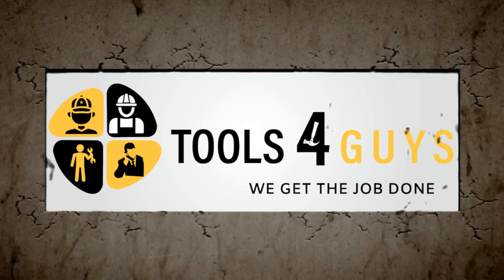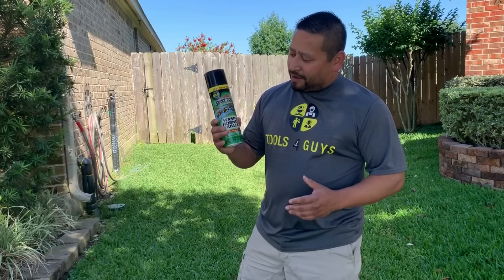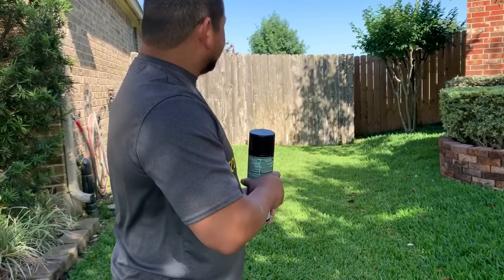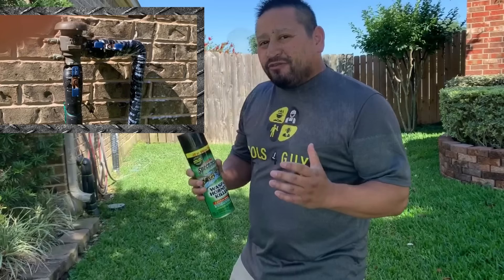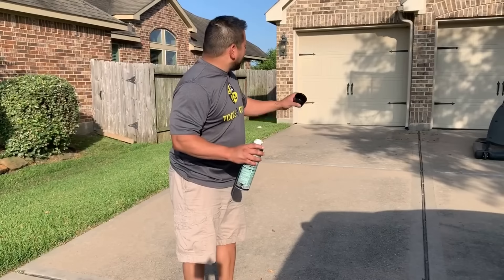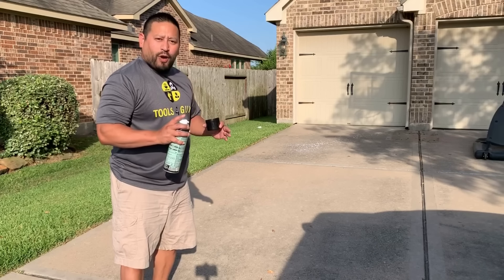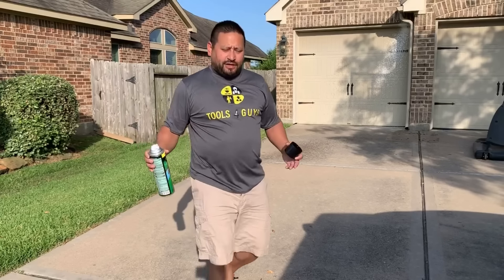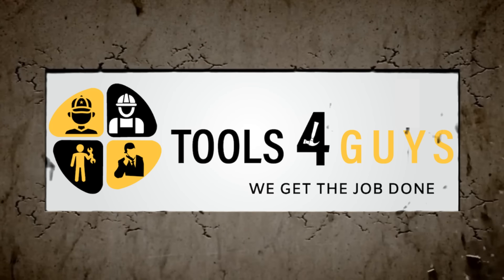Wasp and Hornet Spray - Spectracide Wasp and Hornet Killer Put to the Test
Summer is here and in full effect, but for us to enjoy summer in our yard, we don’t want mosquitoes and we definitely don’t want wasps or hornets.  Now thankfully, we have a really good pest control company that does a great job of keeping many of these “pests” away, but occasionally we will have a wasp nest around the bushes, the overhang of the house, or around the shed.  That’s when a good wasp and hornet spray comes in handy.  Spectracide Wasp and Hornet Spray says it can shoot up to 27 feet, so we decided to put it to the test.

If you purchase a product or service with the links provided, there is no additional charge to you.  We always recommend shopping around for the best price.  Be sure to also check out our “Additional Resources” section at the bottom.

We have used SpectracidePro before, not to be confused with Spectracide Wasp and Hornet Killer Spray, and it says it sprays up to 20ft, but it didn’t even spray 2ft., so I don’t recommend that one.  Now the one here in the video, Spectracide Wasp and Hornet Killer Spray, while it didn’t do 27ft, it still did over 15ft., which allowed me to get the job done.

If you find a Wasp and Hornet Spray that shoots over 20ft., please let us know.

Now let’s go out there and get the job done!!!

Tools 4 Guys

For More Yard and Lawn Care Videos and Tool Reviews, Check Out These Below: